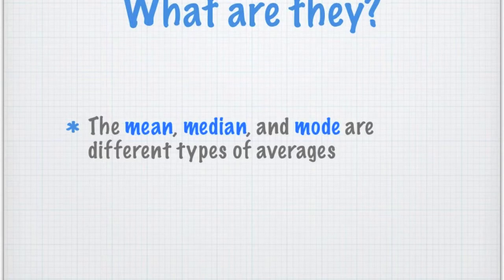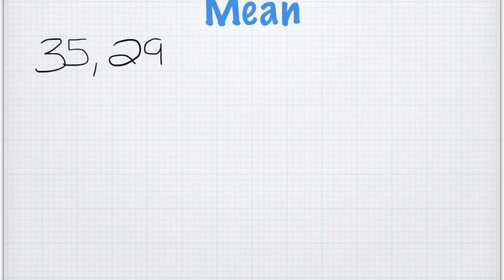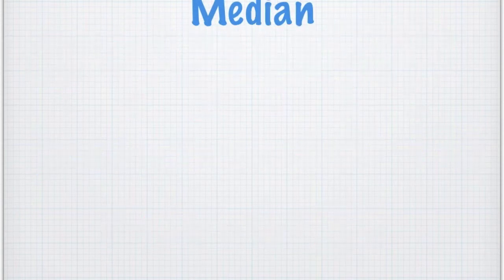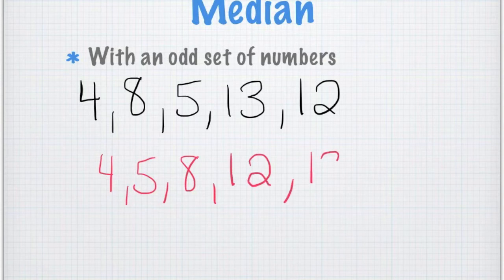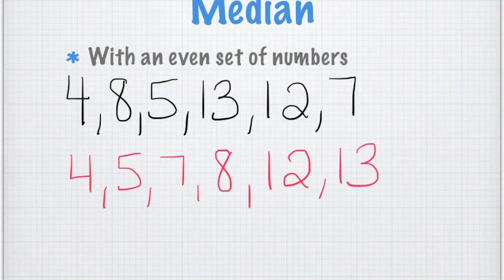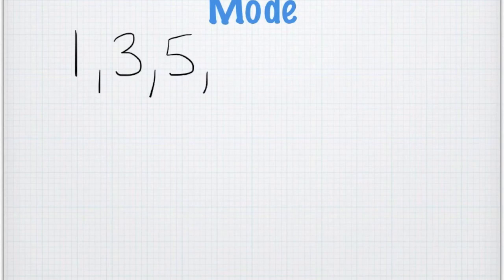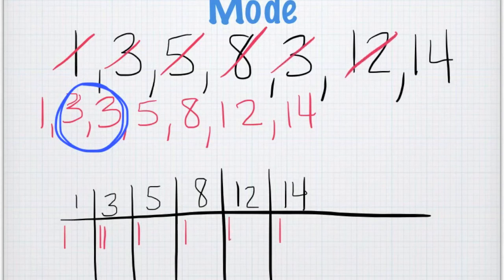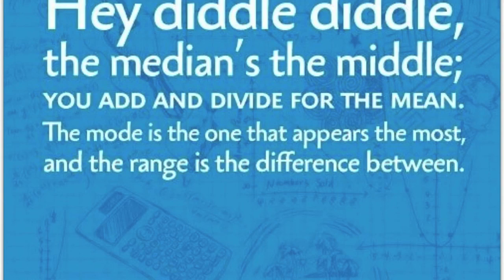Mean, Median, Mode and Range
This video explains what mean, median, mode and range are and explains how to determine each of them.